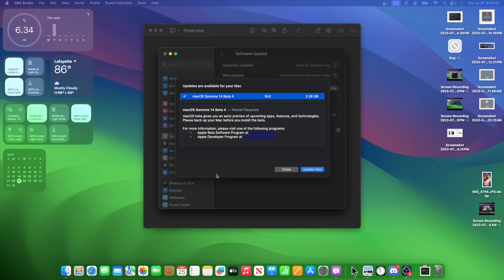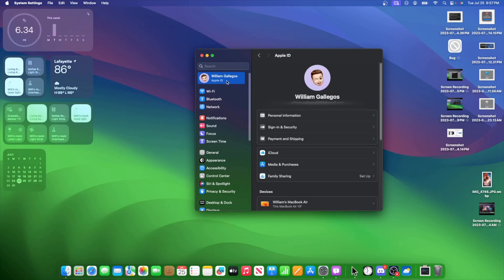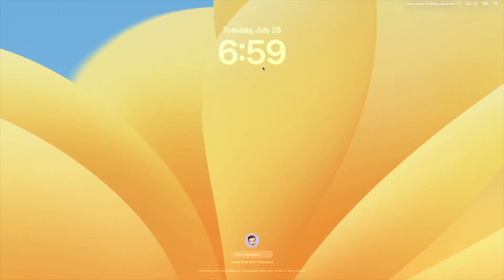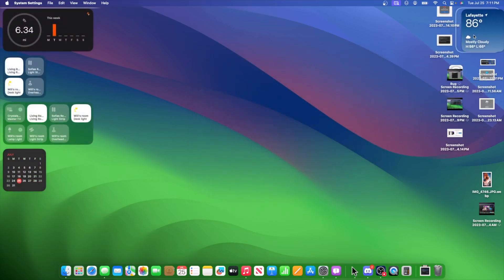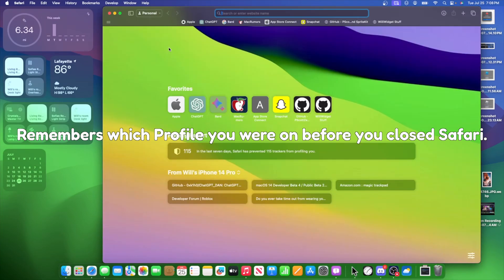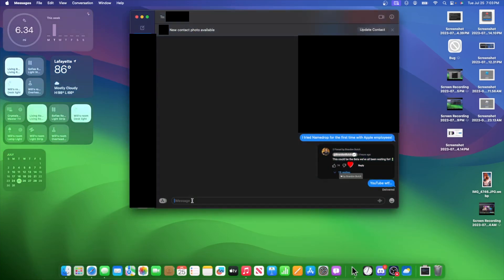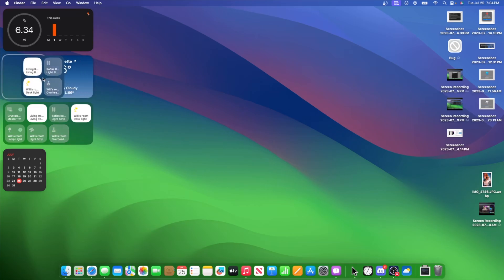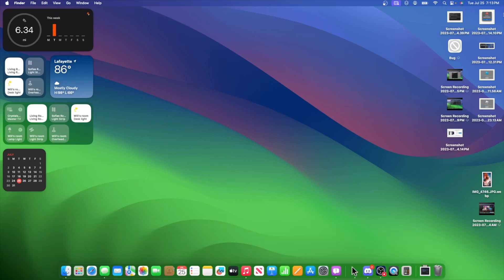macOS 14 Beta 4 - What's New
Apple has released the 4th beta of macOS Sonoma, and in this video, I will be showing you what's new!
UPDATE: Apple has resolved the issue and the Public Beta is safe to download and install on your primary Mac.

Software: OBS Studio, Final Cut Pro

▬ Timestamps ▬
0:00 - Intro
0:18 - Weather app changes
0:57 - Apple ID Changes
1:08 - Privacy & Security Changes
1:31 - Lock Screen Clock Changes
1:55 - Music Changes
2:21 - Widget Changes
3:06 - Safari Changes
4:08 - (IMPORTANT) MAJOR ISSUE IN BETA 4!!!
5:03 - Bugs in Beta 4
5:54 - Resolved Issues in Beta 4
6:46 - Outro